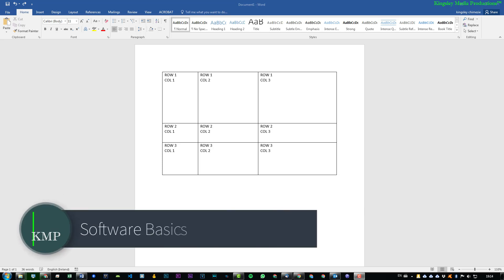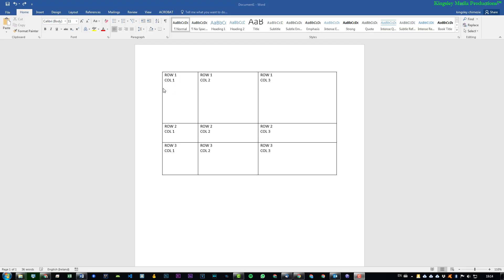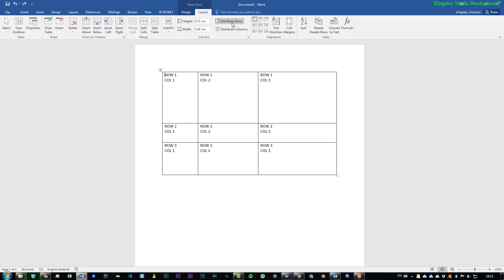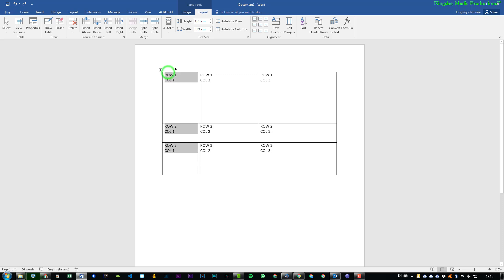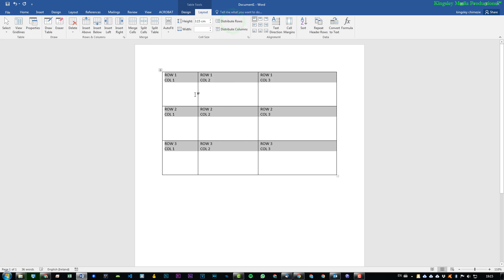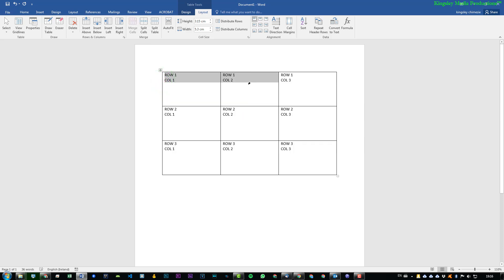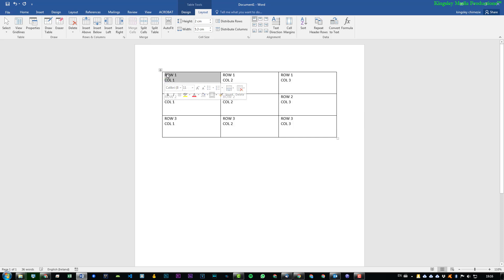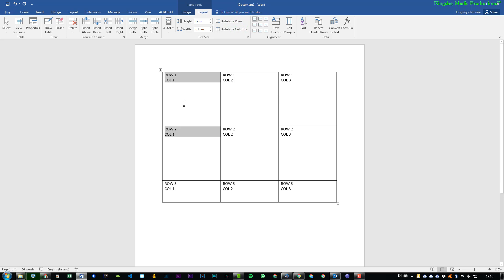MS WORD | Tables - How To Distribute Even Width/Height For Columns and Rows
Select table
go to layout at the top of window
select distribute row / column

1) – 0:00 – Artist